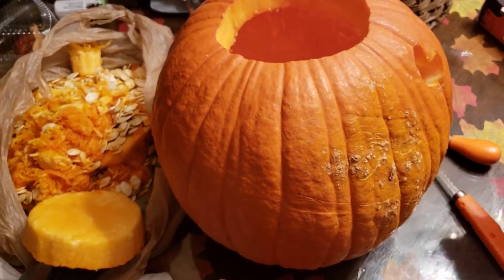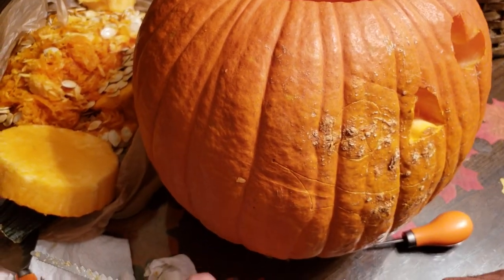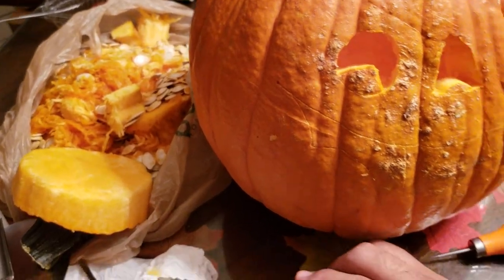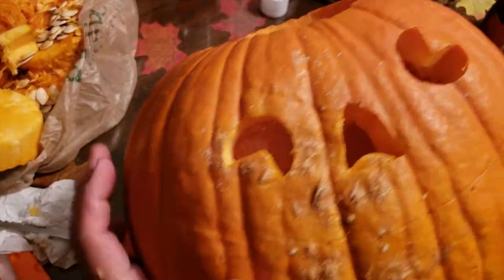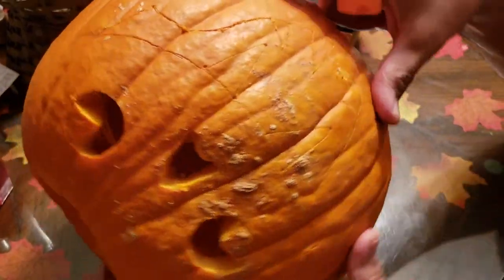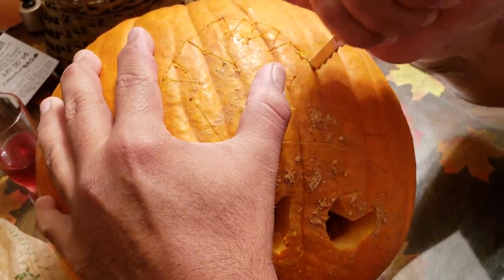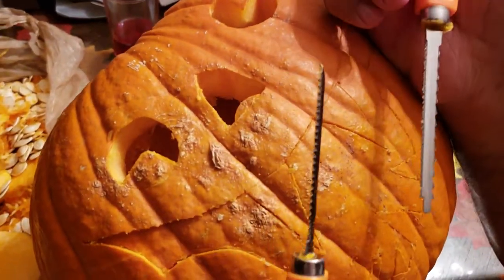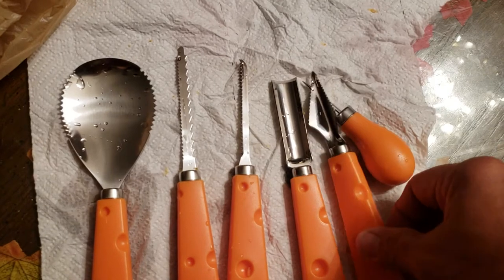Abell Halloween Pumpkin Carving Kit with 2 Tea Lights 6 PCS Sturdy Stainless Steel Pumpkin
This set comes with all you would possibly need for carving a super scary pumpkin!

The serrated sides of the scooper make it super easy to scoop out the guts and smooth out the edges and insides of your pumpkin.
The poker is the perfect pointed end to stencil out a design or to poke a connect the dots type of stencil.

The 2 included lights give your scary creation the perfect finishing touch. My fiance even used the candles as an outline for carving out the eyes.

When carving with kids be sure to supervise, some of the tools are very sharp. Never leave them alone with any of the tools!